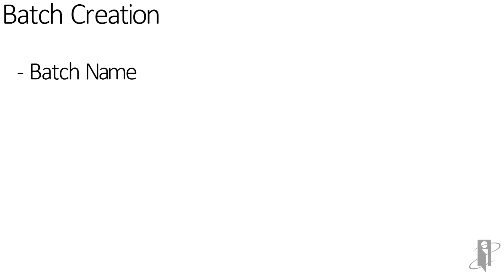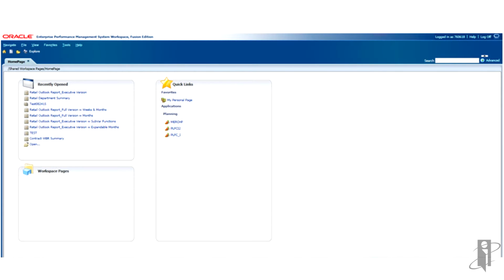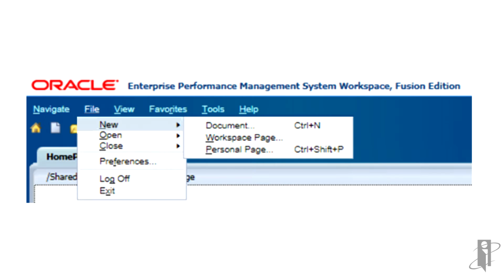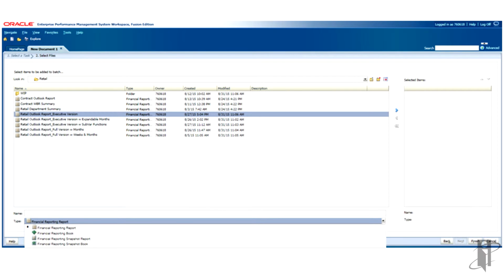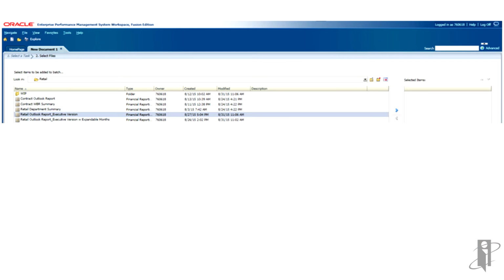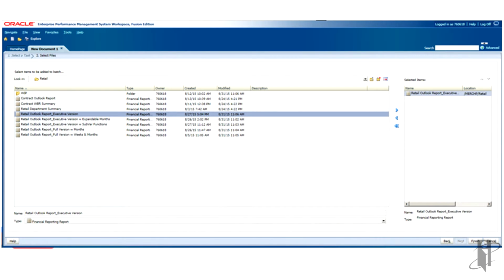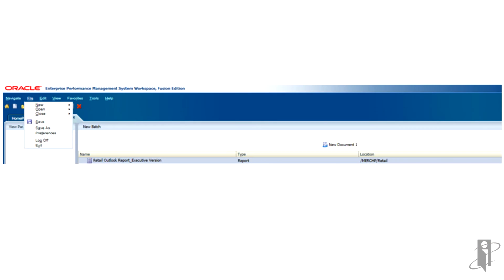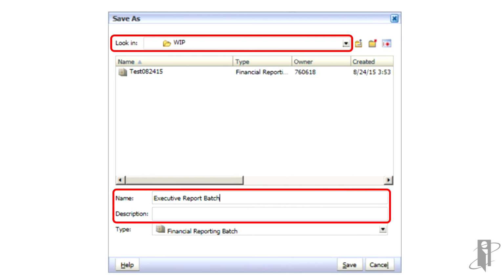Designing Batches in FRS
interRel presents Look Smarter Than You Are with Oracle Hyperion Financial Reporting Studio: Designing Batches.

Dyana Karcher